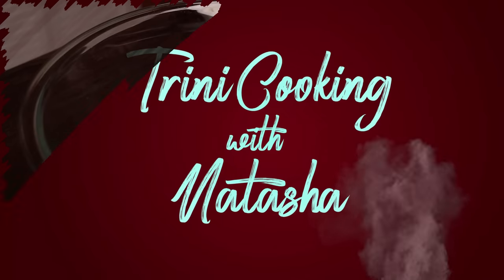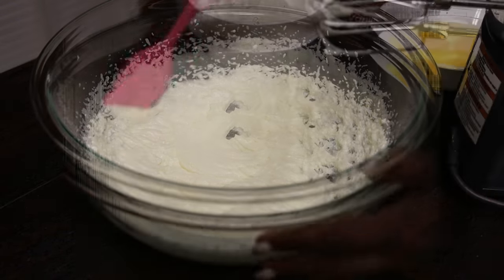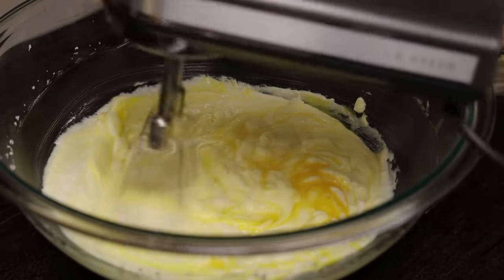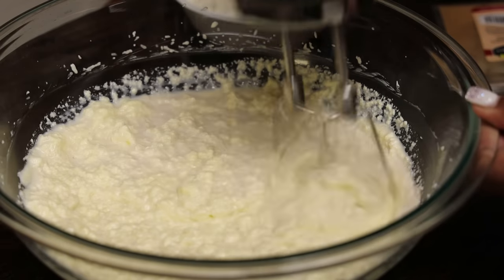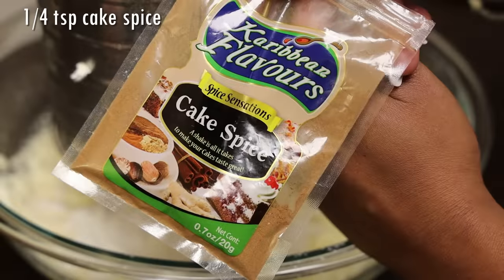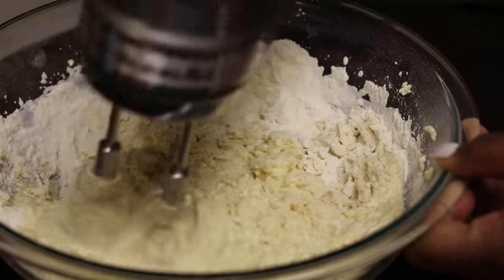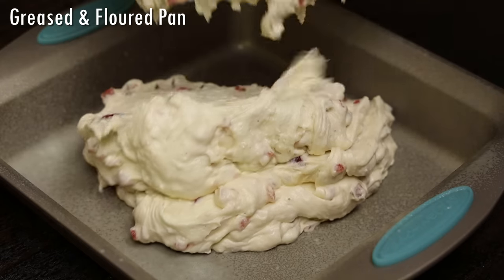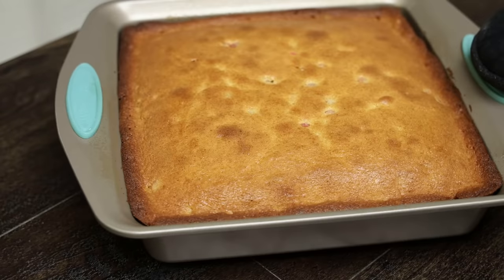Trini Sponge Fruit Cake / Fruit Cake Slice / Vanilla Sponge Cake - Episode 2212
This recipe on its own without the fruits makes a great vanilla sponge cake.

1 cup soft butter
1 cup sugar - or to your preference
3 small eggs
1 tsp vanilla
3/4 cup milk or fruit juice
1/4 tsp cake spice or cinnamon, nutmeg and a pinch of clove
2 cups all-purpose flour
2 level tsp baking powder
1 cup holiday fruits / Glazed fruits / mixed peel and cherry

SHOP -